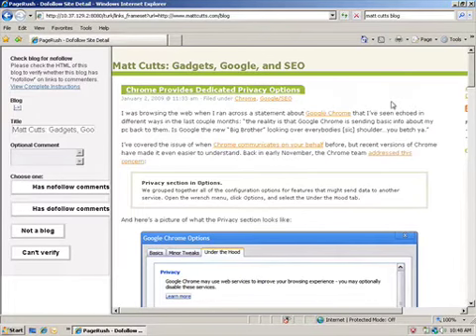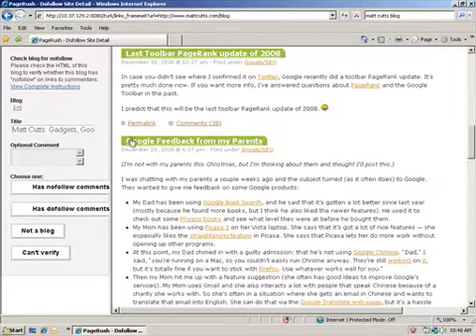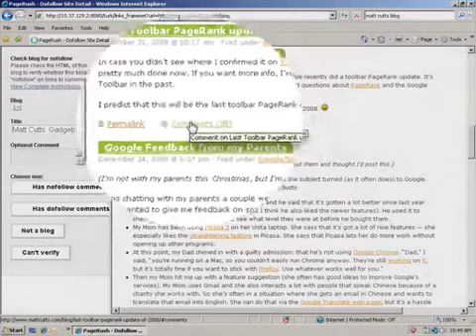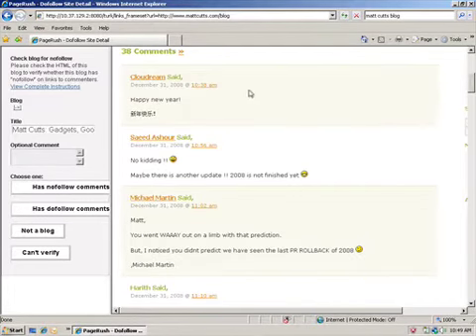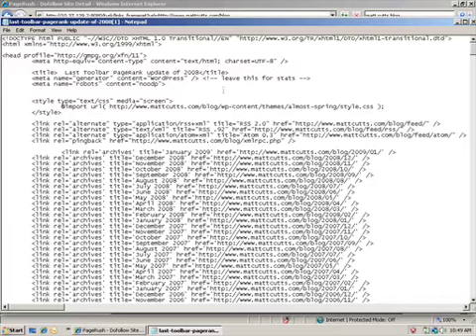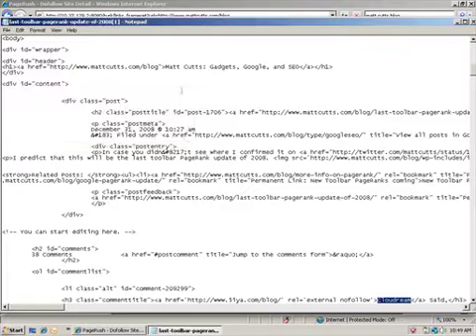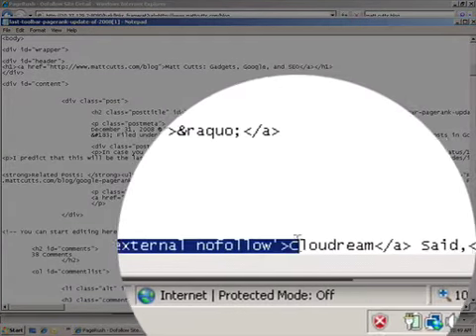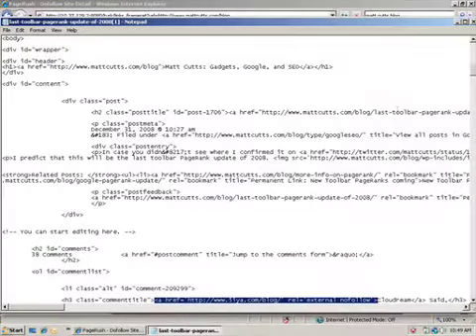Verifying a nofollow blog using Internet Explorer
Dofollow blogs are ones that link to commenters using hyperlinks (HTML anchor tags) that do *not* have the "nofollow" attribute. Here I show you how to identify nofollow links using Firefox and the SearchStatus add-on.

For more information on dofollow and nofollow, see PageRush.com